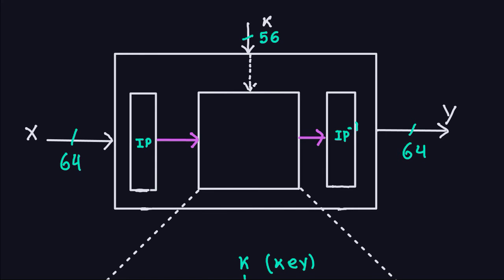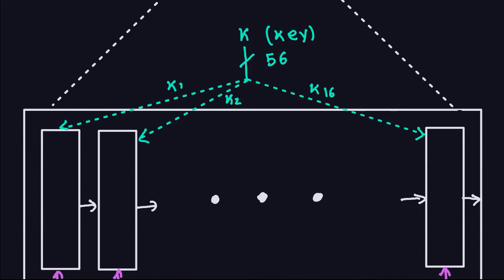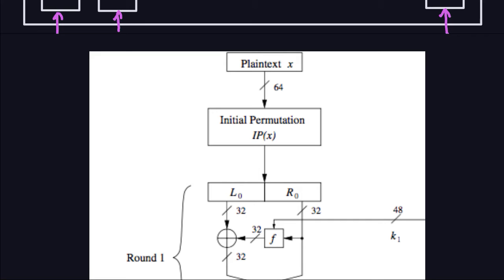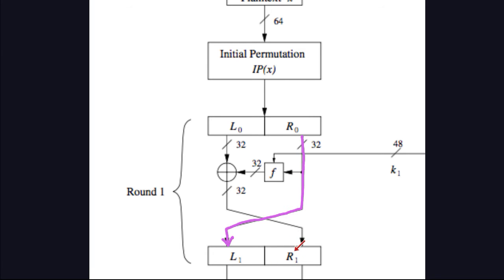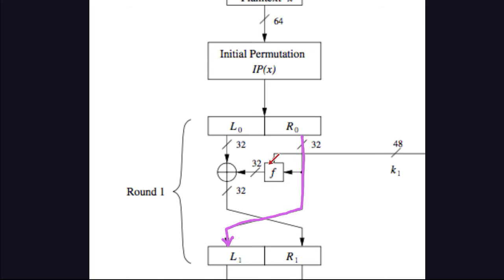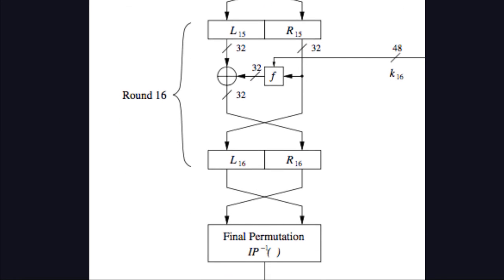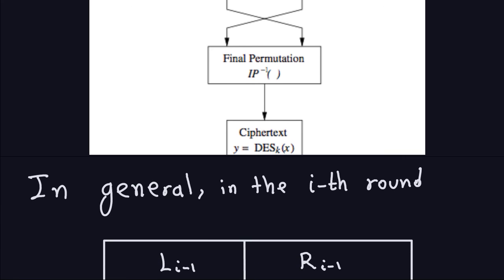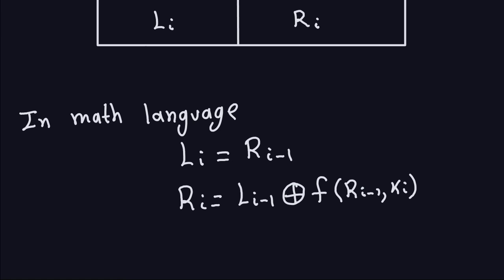Applied Cryptography: Internal Structure of DES - Part 4